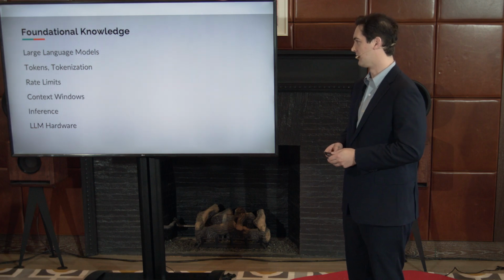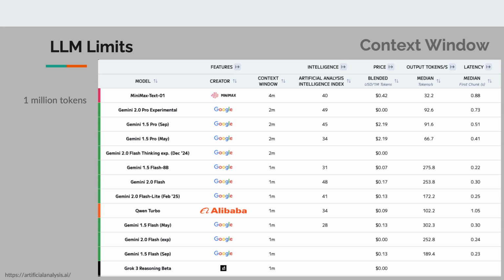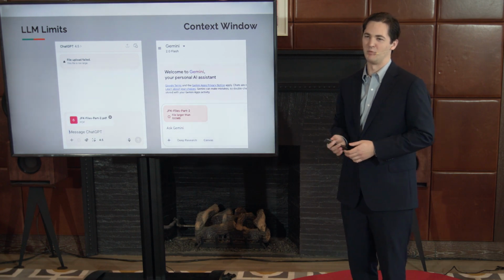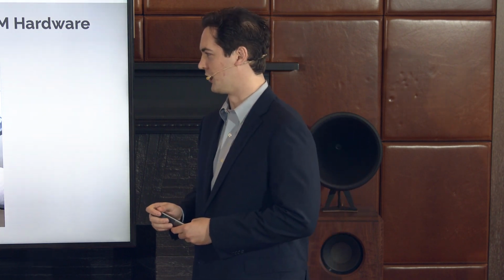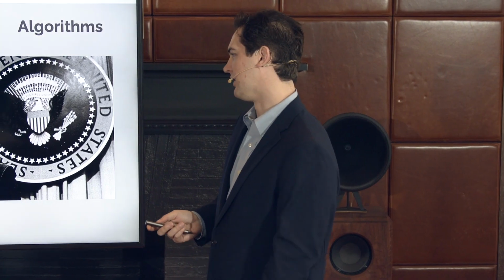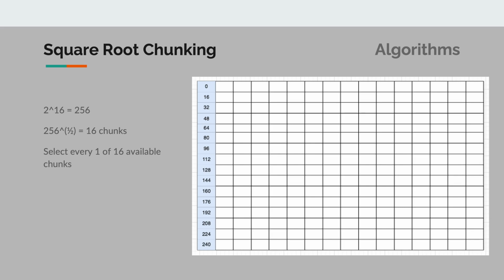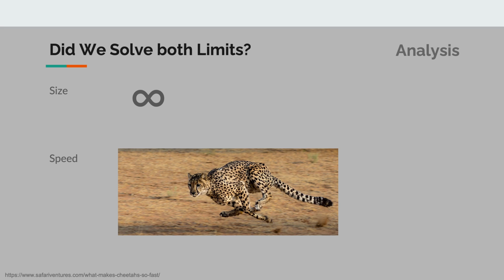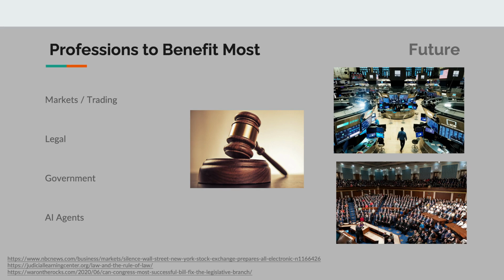The future of fast inference | Morgan Rockett | TEDxBoston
This talk covers the specialized hardware that Large Language Models (LLMs) run on, as well as and the current limits of context windows and inference speeds. Then, a selective chunking method is introduced for fast summarization with unlimited file size. Included is a demo which summarizes tens of thousands of pages from the JFK files in seconds, highlighting the power of performant algorithms and the blazing inference speed of Cerebras. Societal implications are discussed to conclude the talk.

AI, Algorithm, Big Data, Computers, Engineering, Future, Intelligence, Internet, Machine Learning, Math, Software, Technology, Web Algorithms • Optimization • Parallel Programming • Python (Programming Language) • Artificial Intelligence (AI) This talk was given at a TEDx event using the TED conference format but independently organized by a local community.